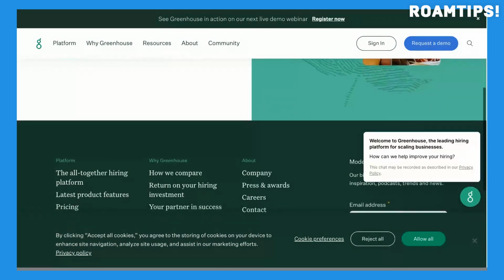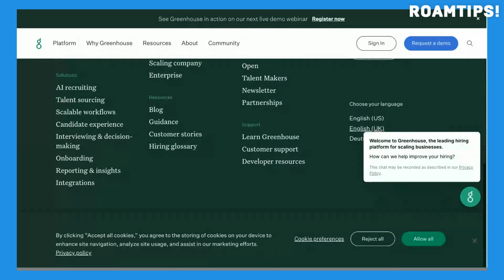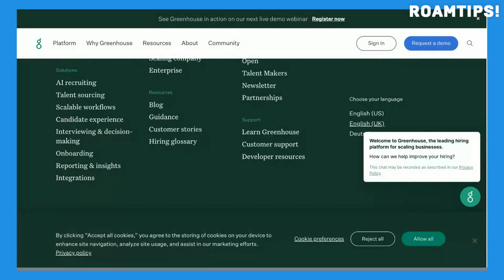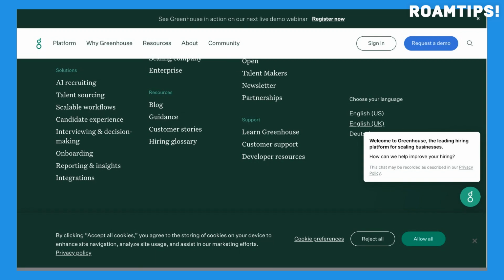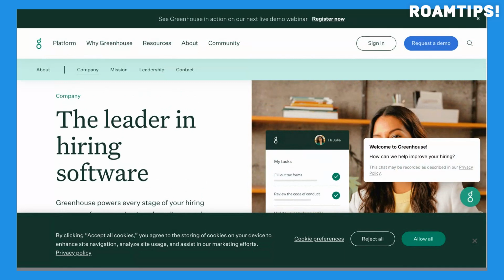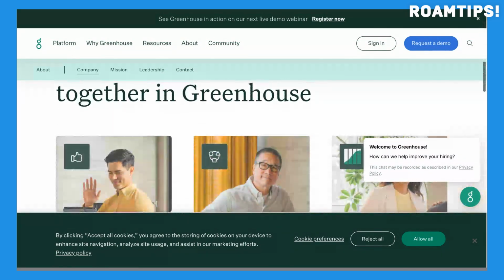Greenhouse Recruiting Software Review | My Usage Experience